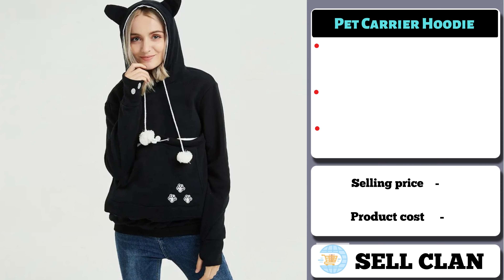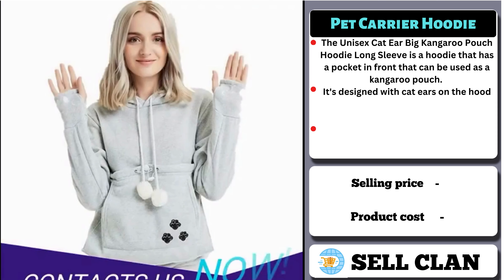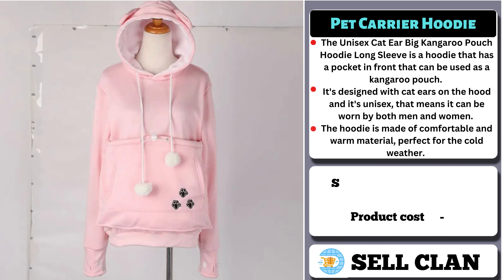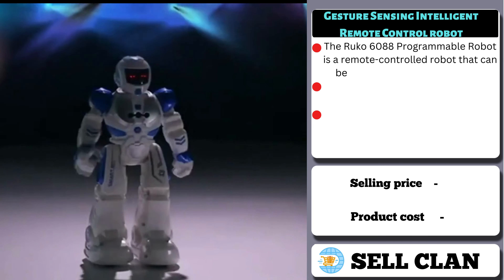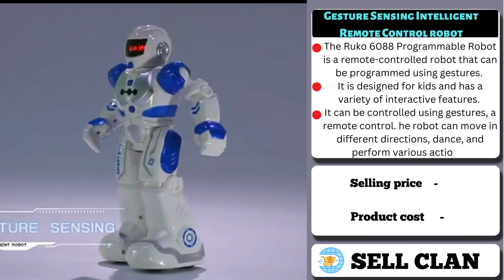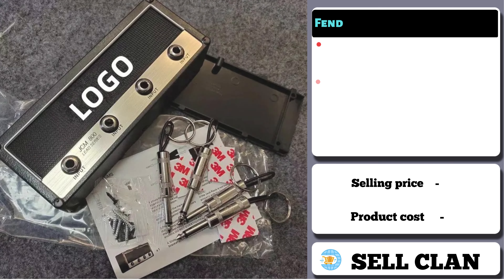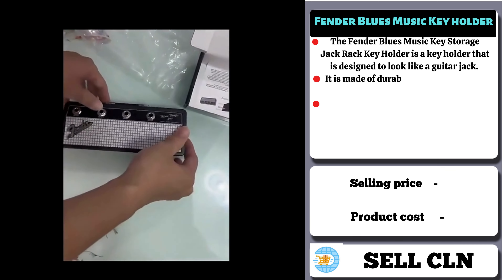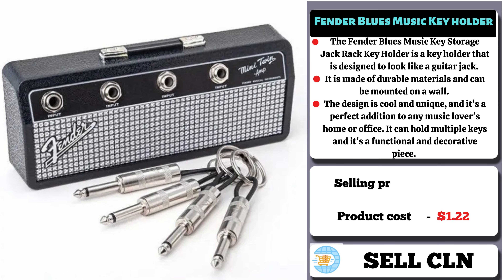3 Shopify Winning Products To Dropship in 2023 | Sell Clan